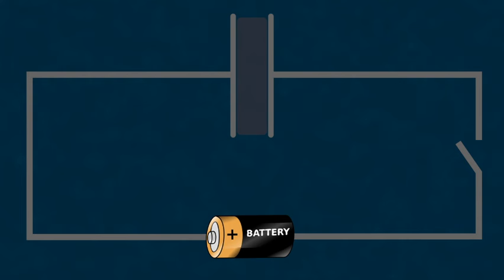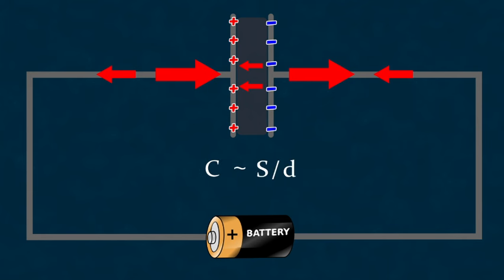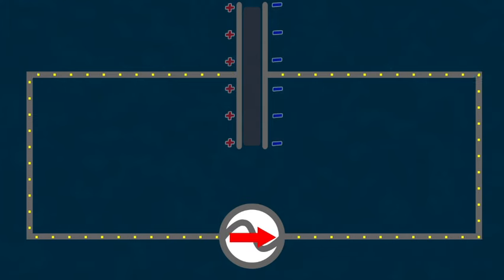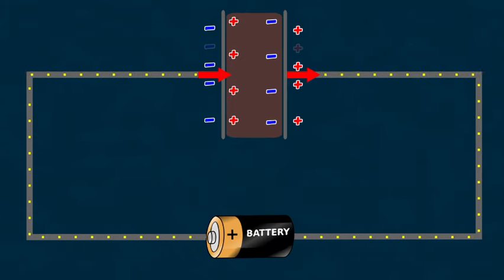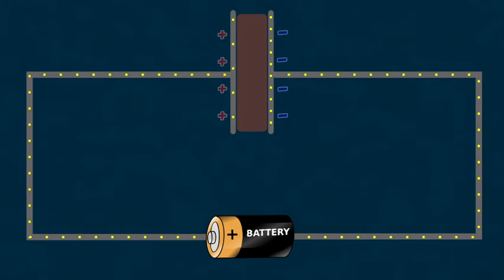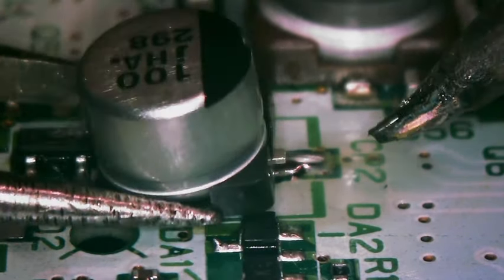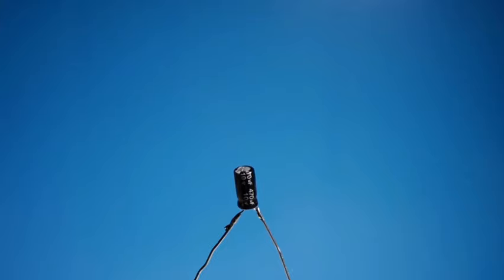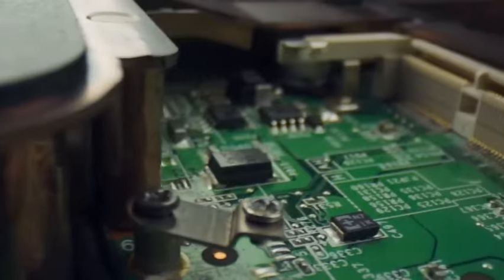How does a capacitor actually work?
In this video, we will delve into one of the most common electrical components - capacitors. We'll explore the physical principles behind their operation, examine how some of the most common types of capacitors are constructed, and discuss why these devices are needed in the first place.